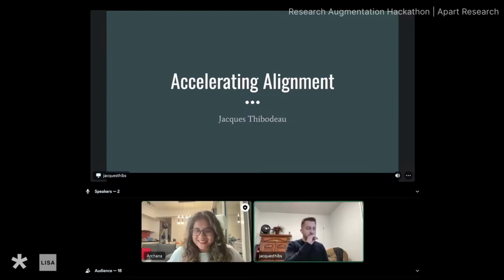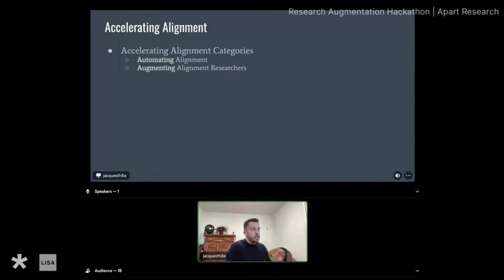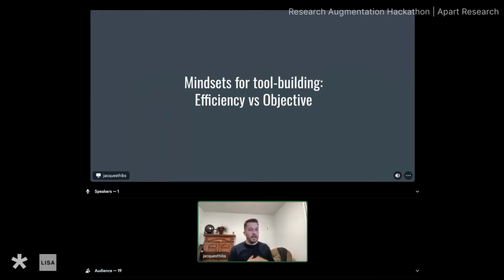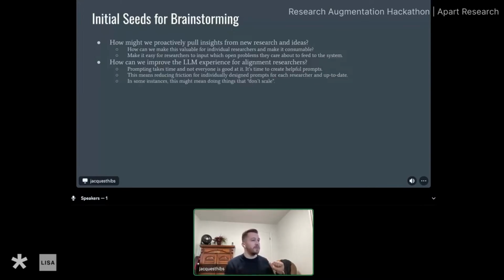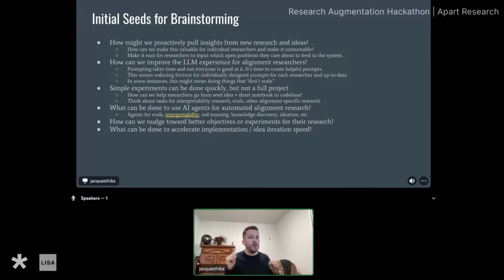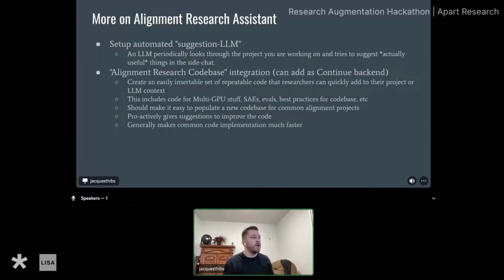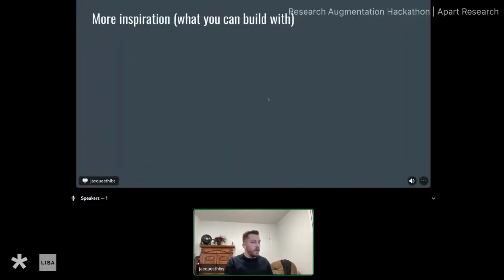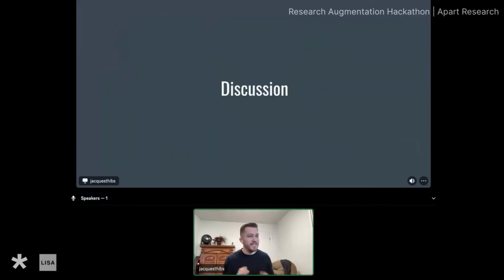Introduction to Research Augmentation for Alignment - Jacques Thibodeau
Jacques Thibodeau gives the keynote for the Research Augmentation Apart Hackathon, hosted by Apart Research in July of 2024.

Jacques is currently working to reduce risks from superintelligent AGI as an AI alignment researcher and by engineering new ways to assist the AI safety research process.

_Our moderator and organizer is Esben Kran and Apart Research._

* Chapters *
00:00 - Intro
03:53 - Categories
11:32 - Efficiency and Effectiveness
14:37 - Seed Ideas
27:49 - An "Alignment Research Assistant"
32:34 - How does this fail?
33:55 - Existing Tools
36:48 - What to build it with
39:45 - Choices
41:26 - Defining tools
42:36 - Questions
43:19 - Questions | Bringing in other domains of AI Safety
46:03 - Questions | Difference Between 2x and 5-10x